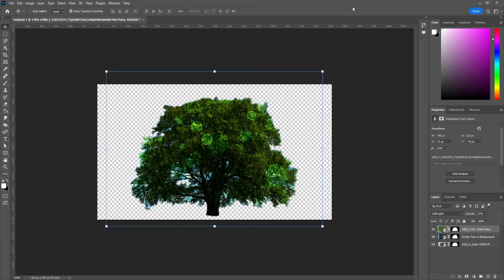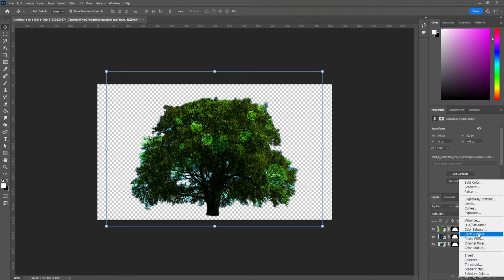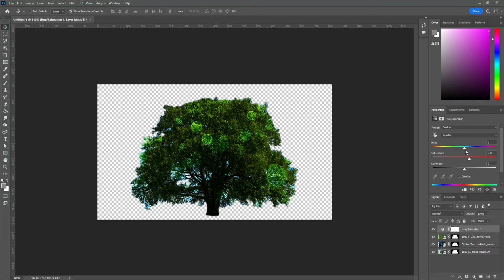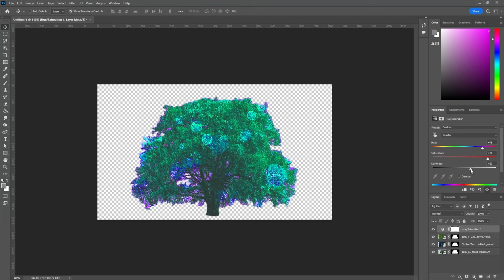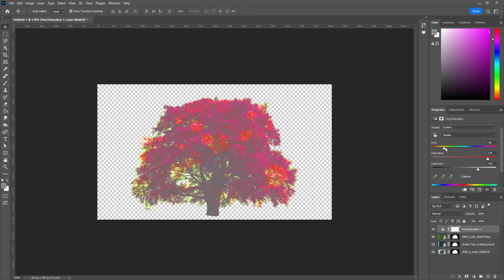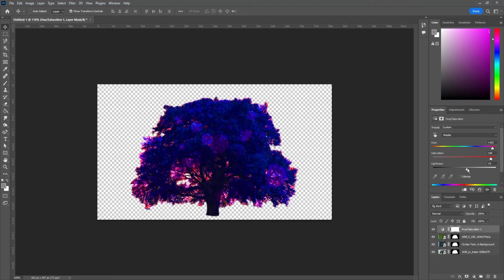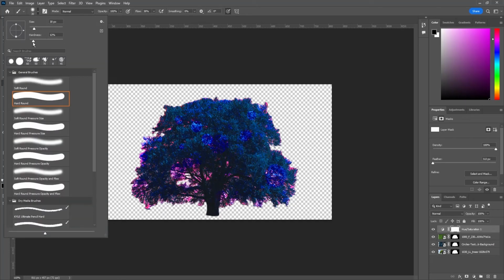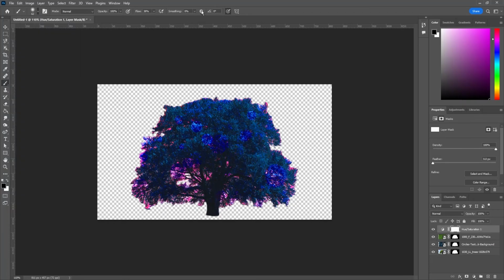Art Path - June - Week 1 Deep Dive Step 4